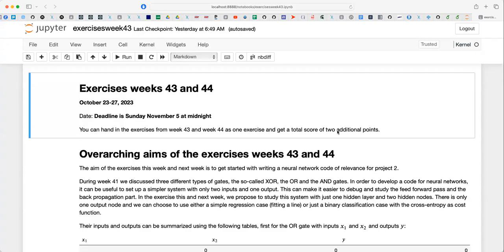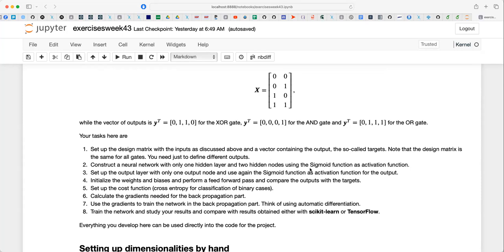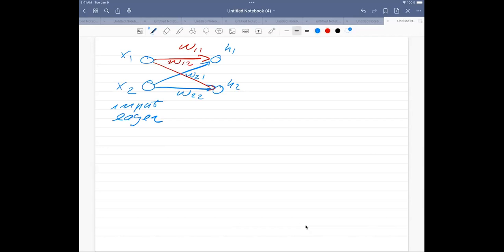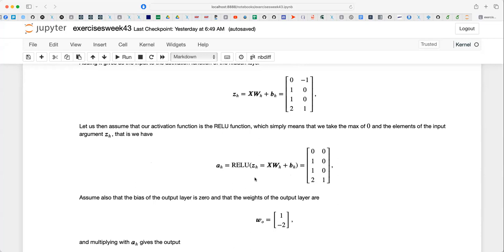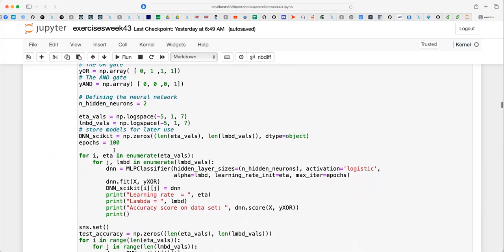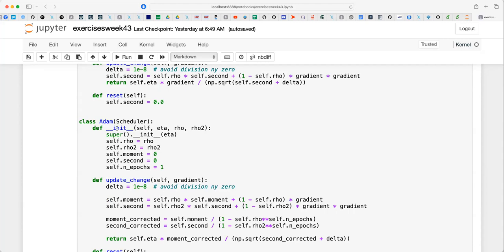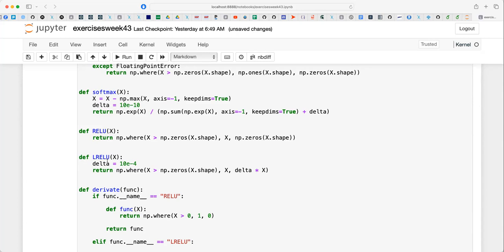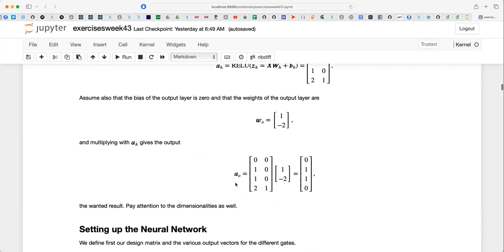Setting up a code for neural networks, starting with simple examples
This video is linked to work on writing a neural network code for a course specific project